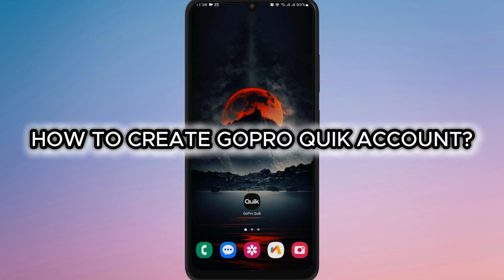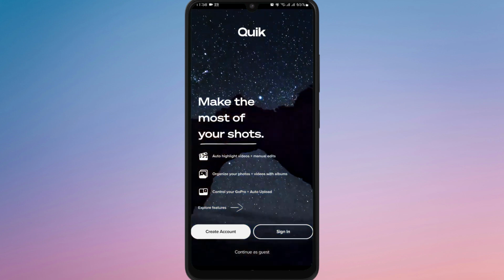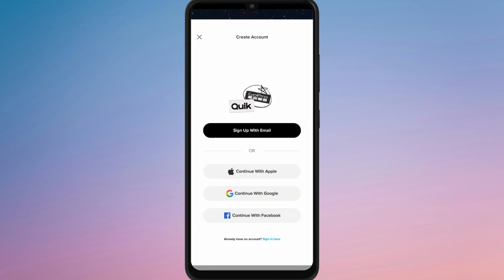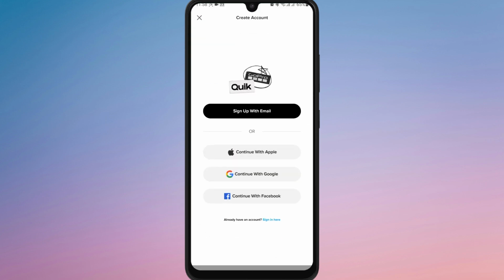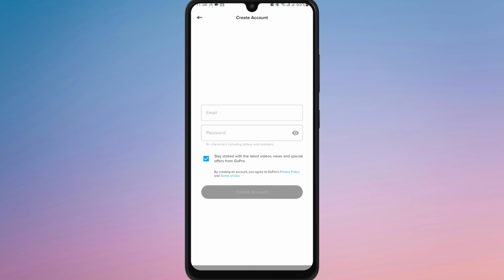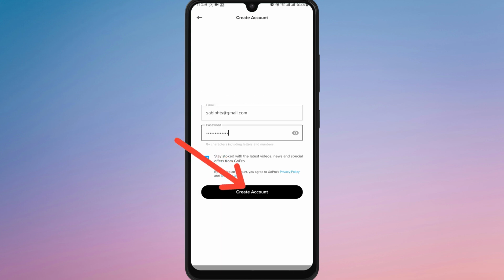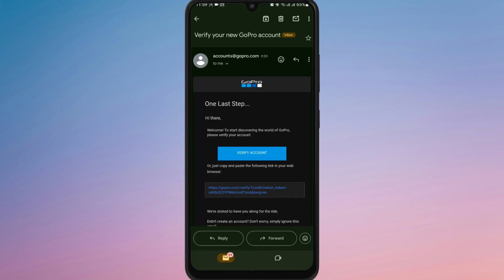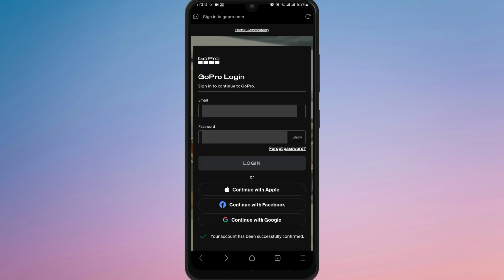How to Create GoPro Quik Account 2025?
Want to learn how to create a GoPro Quik account quickly and easily? In this simple step-by-step tutorial, we’ll show you how to set up your GoPro Quik account using email, Apple, Google, or Facebook sign-up options. Whether you’re new to GoPro Quik or want to start syncing and editing your GoPro footage, this guide will help you create your account hassle-free. You’ll learn how to fill in the necessary details, verify your email, and unlock all the app’s features for video editing and management. This beginner-friendly tutorial is perfect for anyone wanting to get started with GoPro Quik.

Have any questions? Drop them in the comments below!